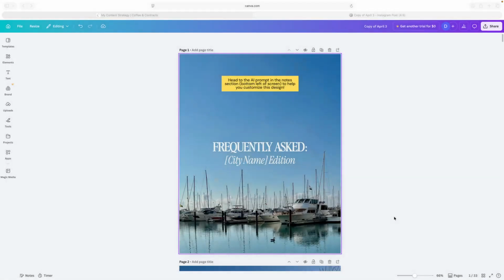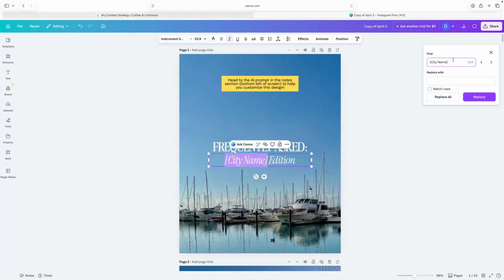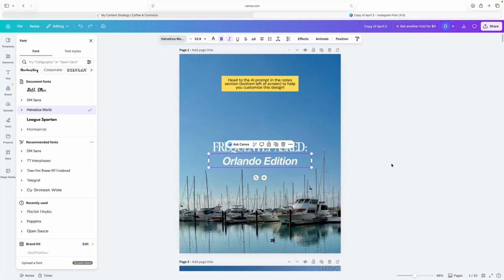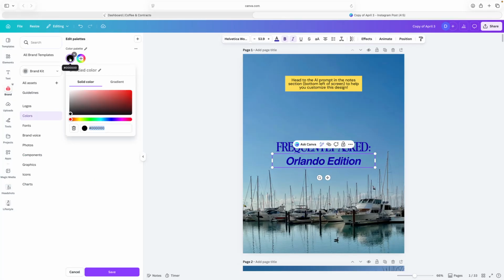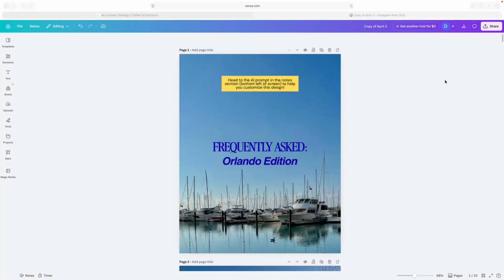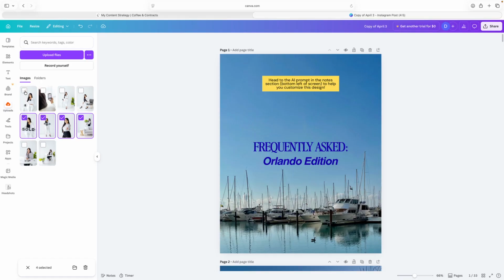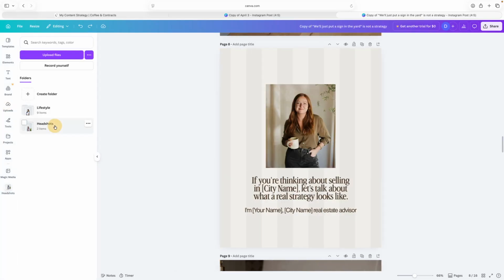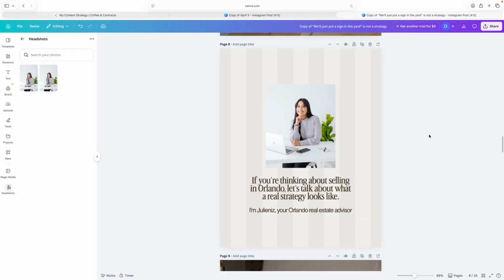Canva Time Saving Hacks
Learn hacks on how to make editing sessions faster and more efficient:

Find and replace common words (i.e. replacing [City Name] to your local city name)
Bulk changing font and color
Add your Brand Kit colors
Keeping your photos organized in Canva
Add your photo to the placeholder in the template